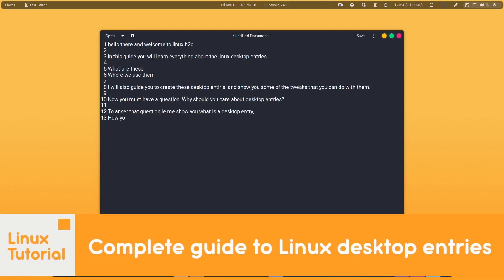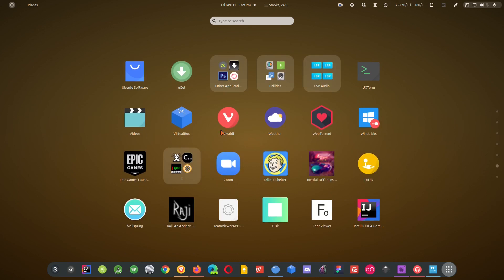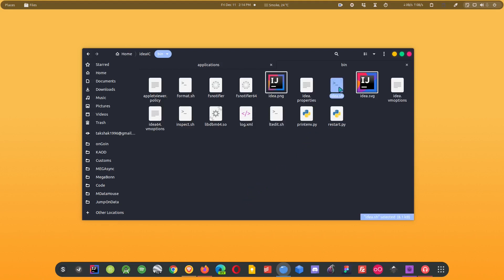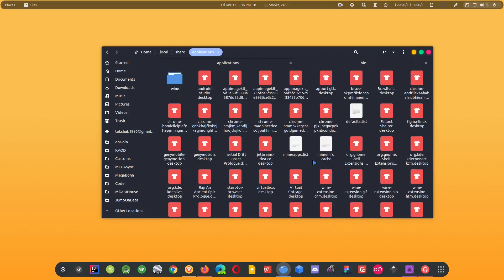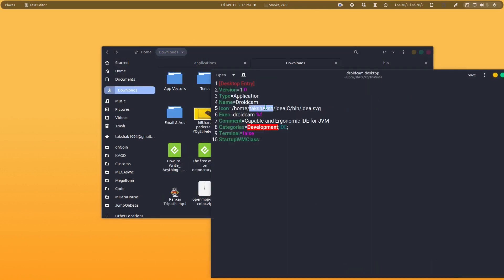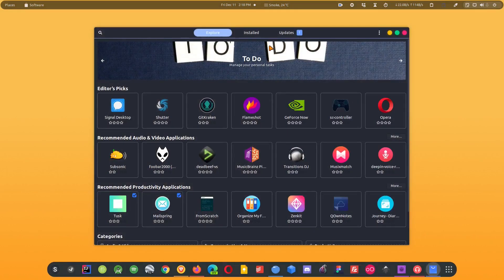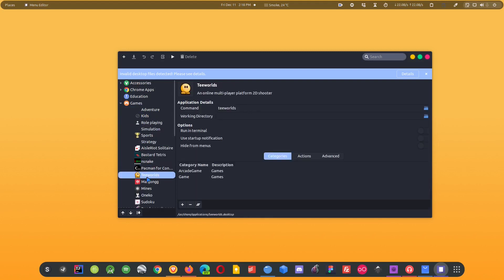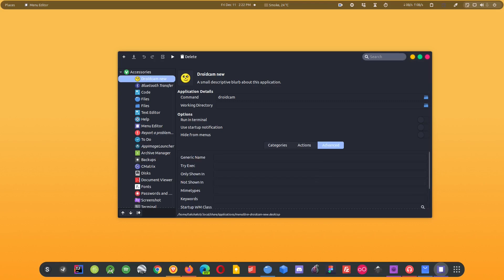Linux desktop entries | Complete Guide | Linux tutorial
[ 🠺 About 🠸 ]
In this guide, you will learn about Linux desktop entries, what are they? How can you create, modify, and use them in your favorite Linux distribution.

 🠺 ProtonVPN • Best Free VPN Service For Linux